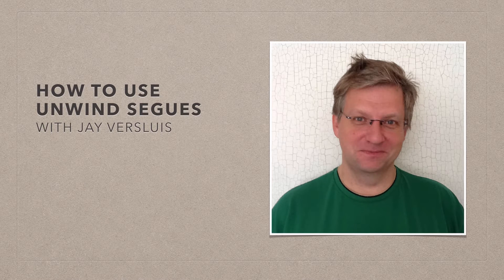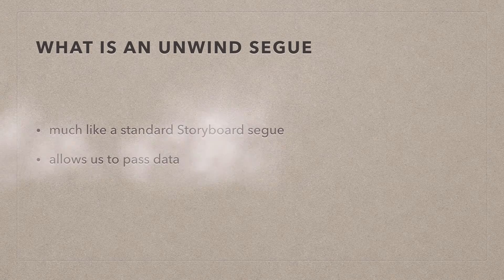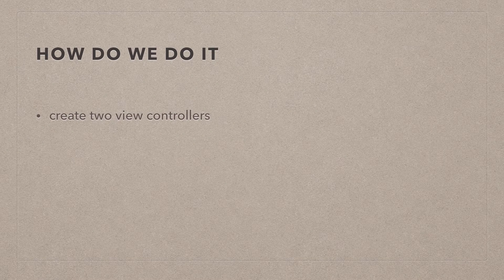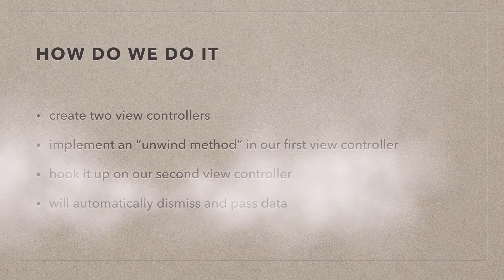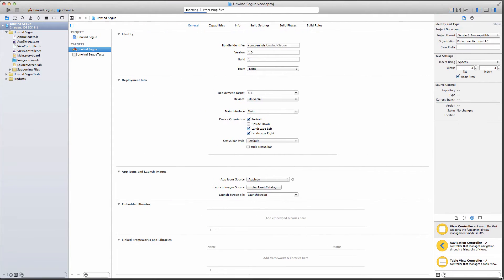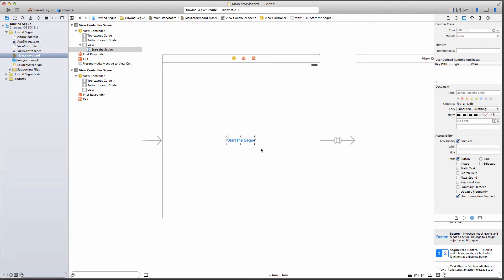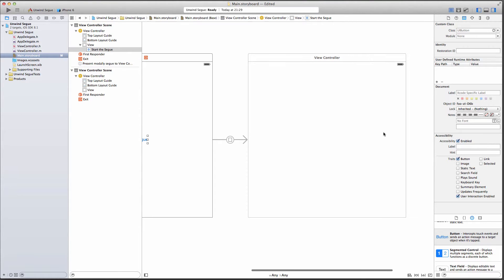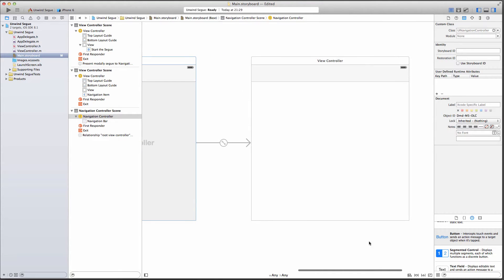How to create an Unwind Segue in iOS 8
In this screencast I'll show you how to setup an Unwind Segue. A regular Segue allows you to send data from one view controller to another, but without an Unwind Segue it's difficult to bring the data back if the user has changed it. Unwind Segues also dismiss modal view controllers automatically.